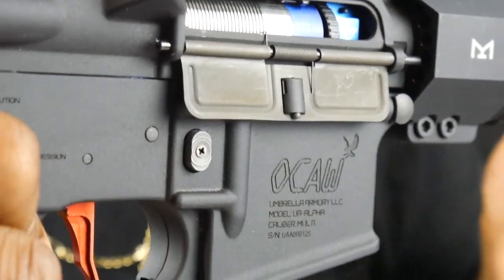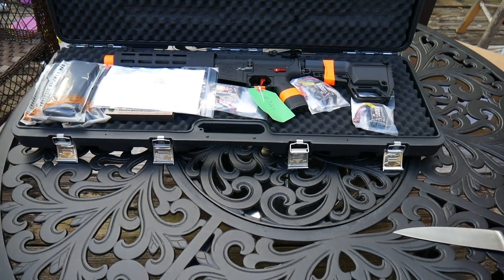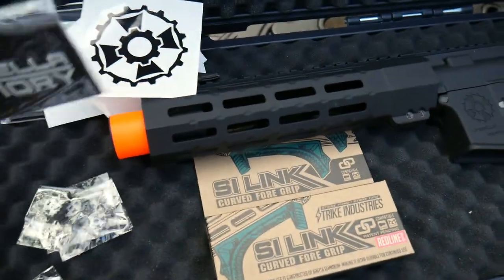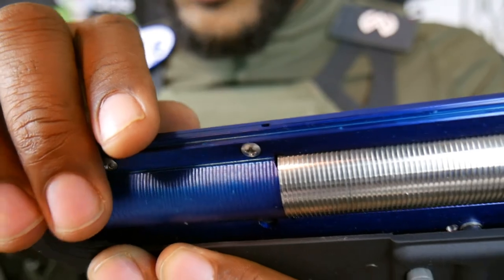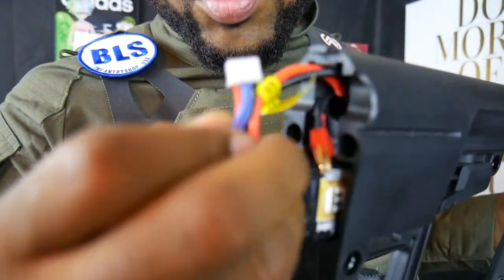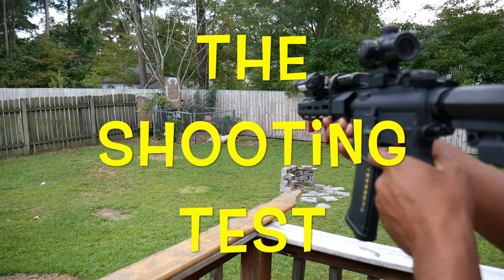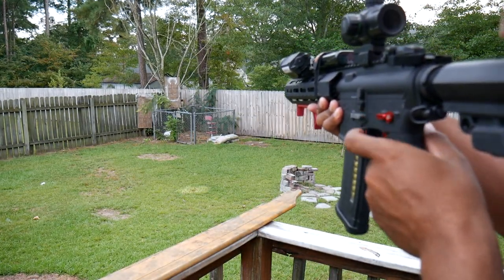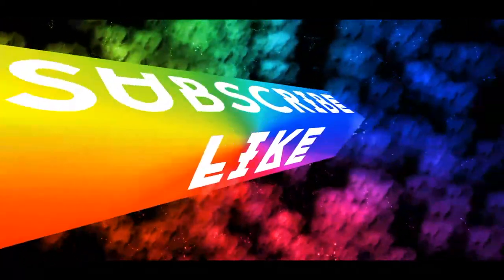2018 CQBR OCAW REVIEW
This is the first review video of the 2018 OCAW CQB-R. I go through a very detailed discussion about this amazing gun, while also showing off its magnificent polymer finish. The CQB-R retails for $1,900.00 and will take a minimum of 8weeks to arrive. I will link their website down below. If you would like me to do a review of my new gear then leave "DO REVIEW" in the comments. The game play footage of this gun will be posted soon. Thank you all for patients and support.

"Make A Way" By Doccarillo